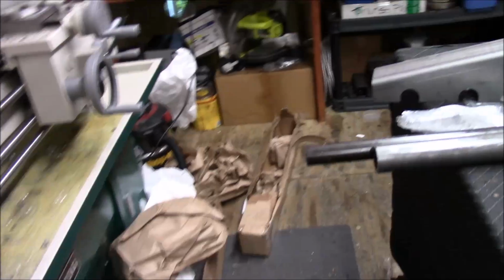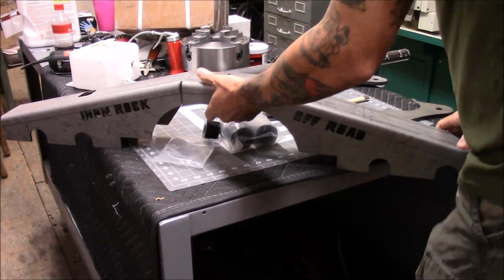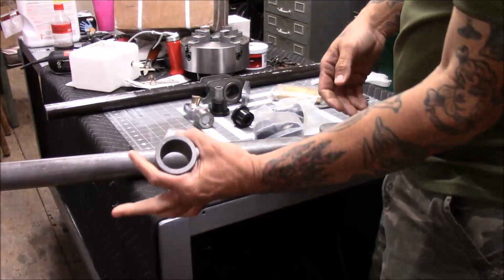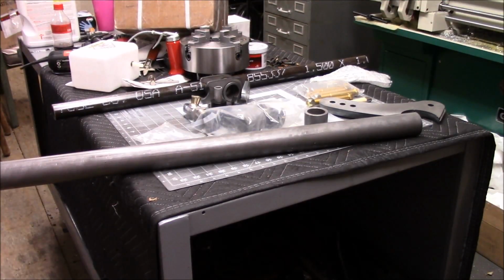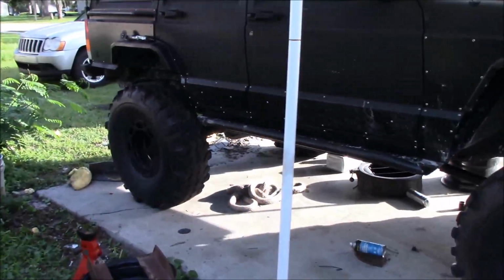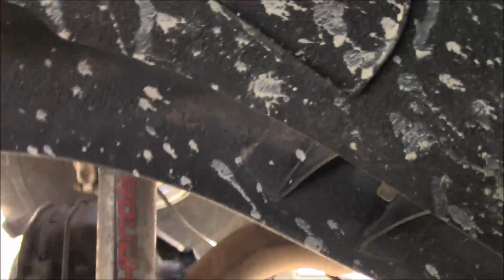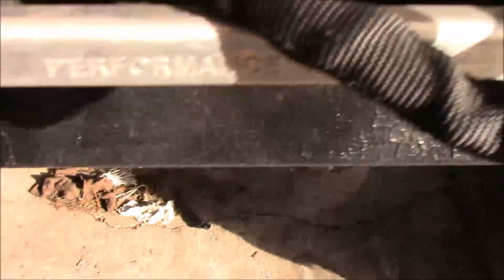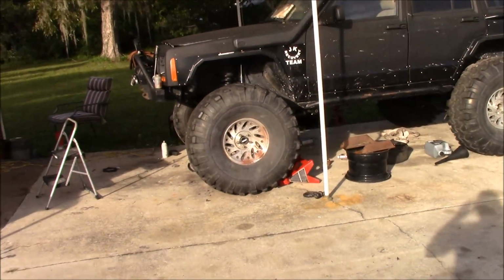iron rock truss ruff stuff ladder